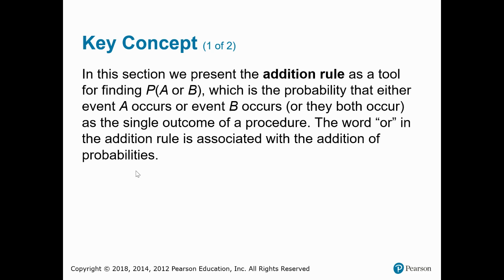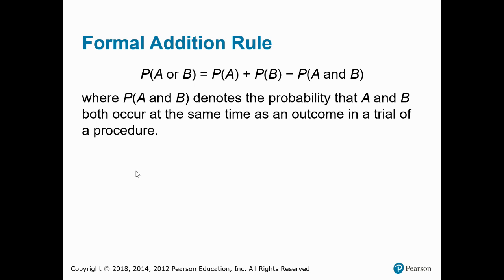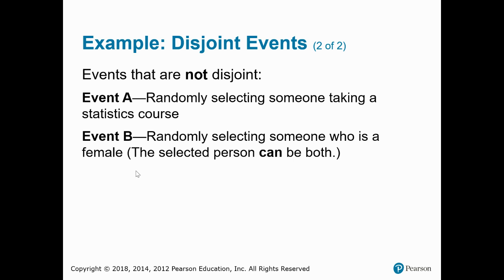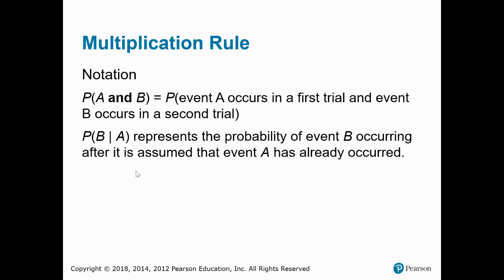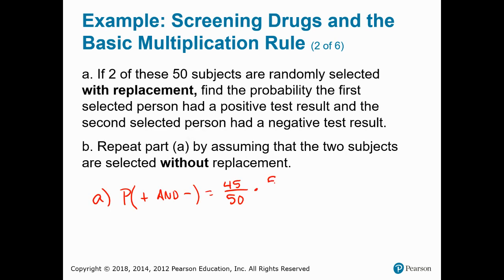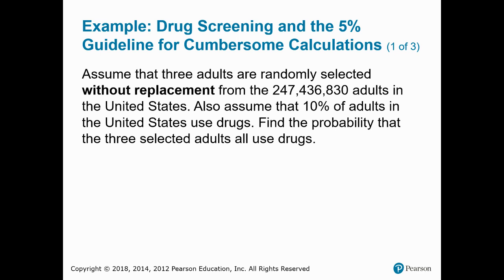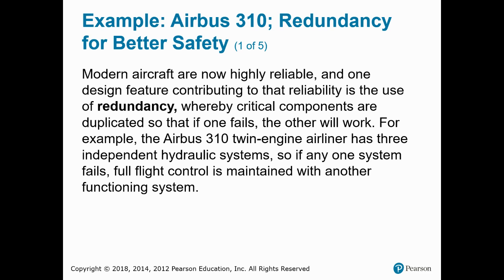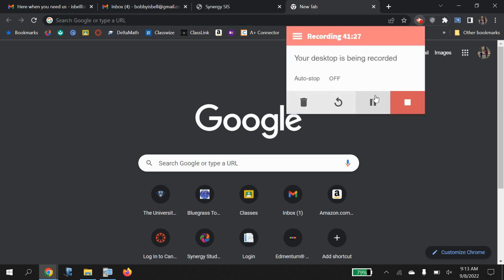DE Stats F2022--4.2 Compound Events(And & Or)